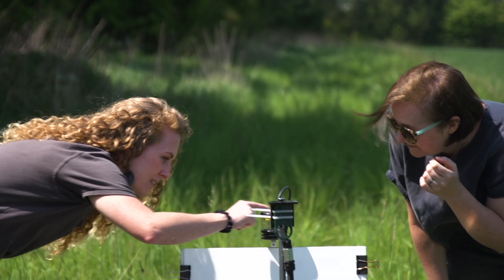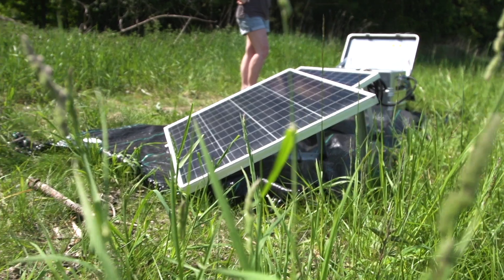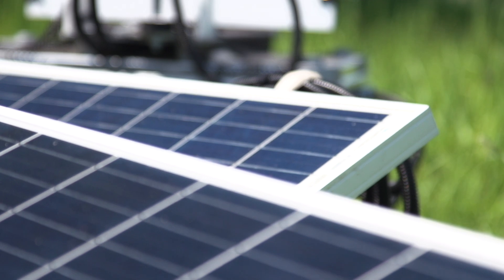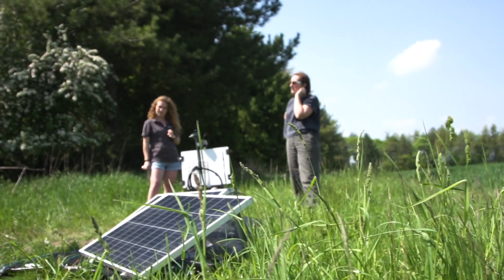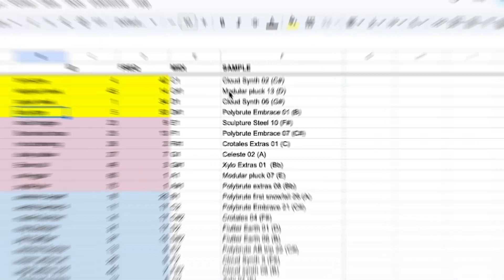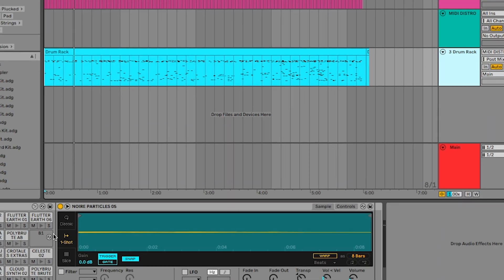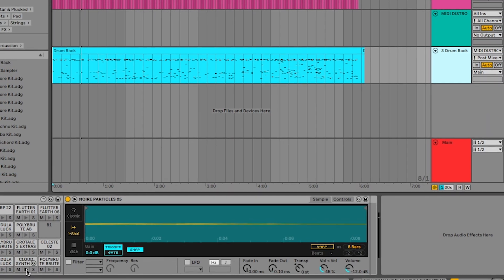Moth x Human: a musical composition created by moths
MOTH x HUMAN is an immersive audio-visual composition by classically trained violinist Ellie Wilson. Produced by Oxford Contemporary Music, this unique project brings together musicians, electronics, and sounds derived from moth activity data collected by UKCEH’s automated insect monitoring (AMI) system.

00:05 Introducing Moth x Human
00:45 Why moths are important
01:02 AMI system (Automated Monitoring of Insects)
01:21 Improving farmland biodiversity